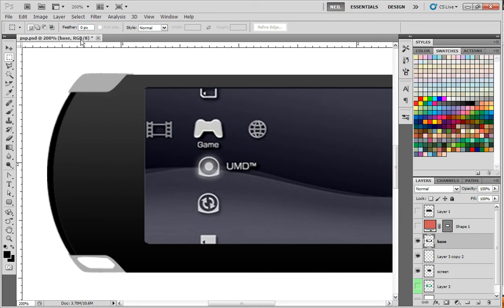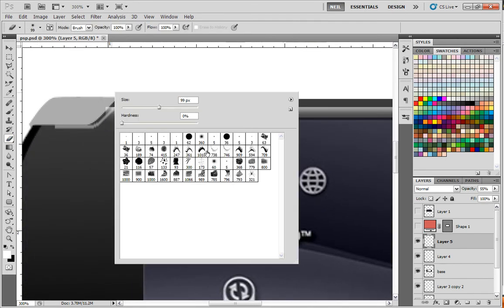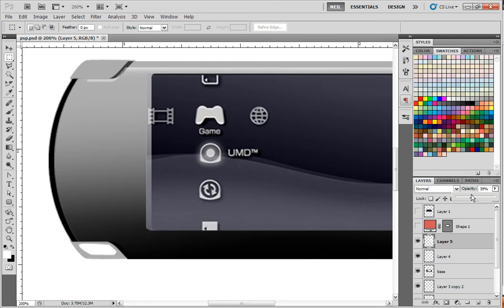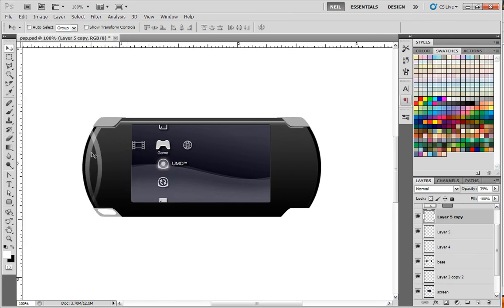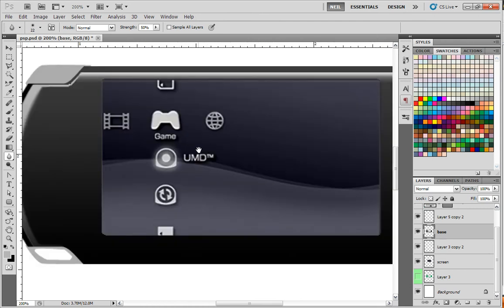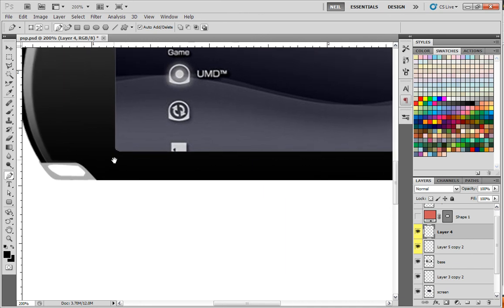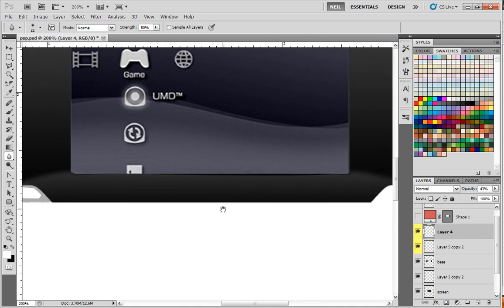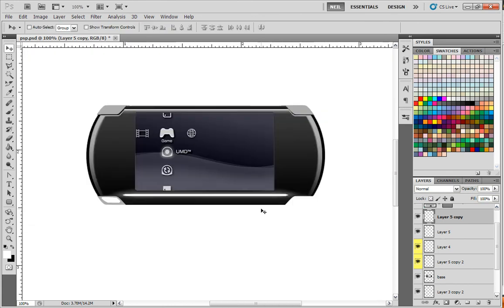How to Draw without drawing - PSP in Photoshop 2/5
This is part 2/5 of the how to draw without drawing series.

How to draw with a mouse is really not that hard. It is how I first started drawing with Photoshop. Once you get the hang of the different techniques, which are different ways of going about things, you will be able to draw virtually anything. This method works best for non organic things, though.